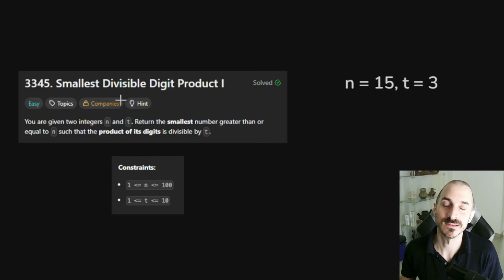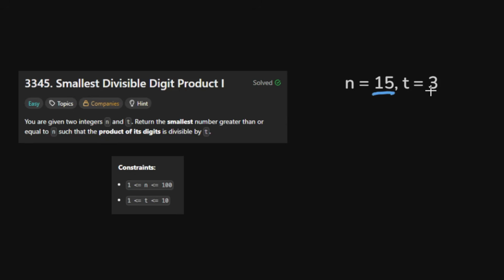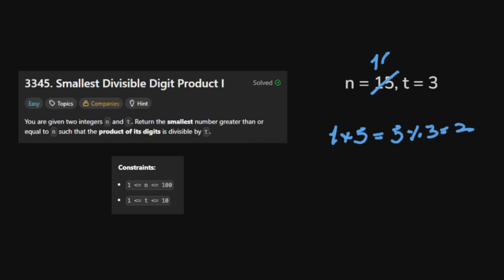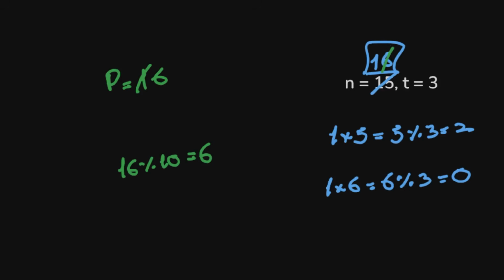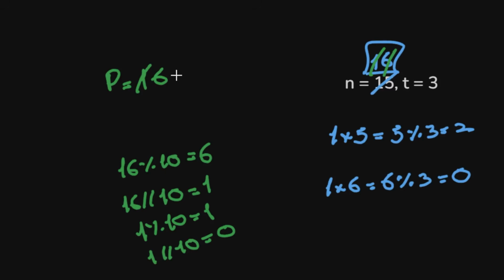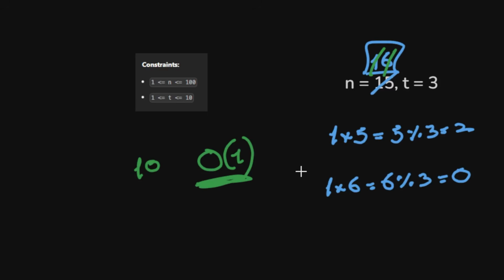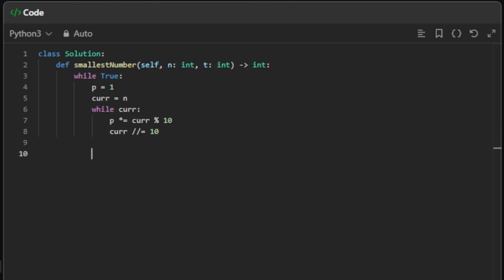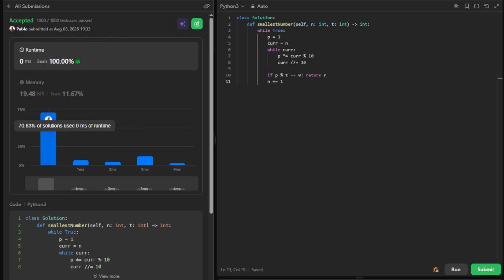Smallest Divisible Digit Product I | LeetCode 3345 - Python